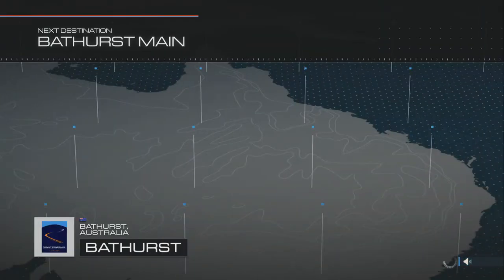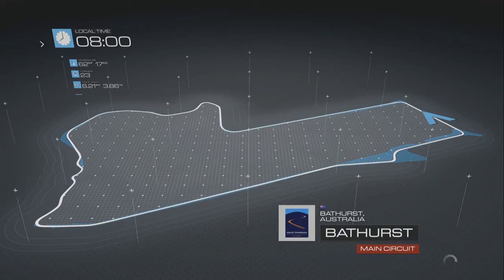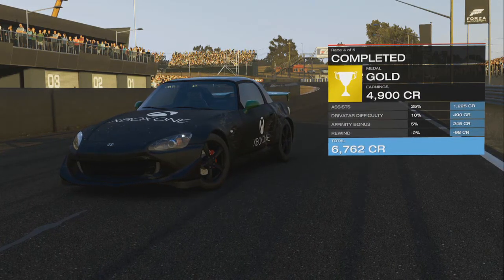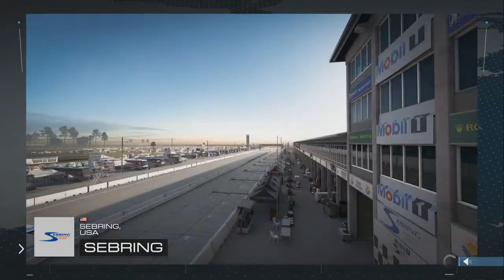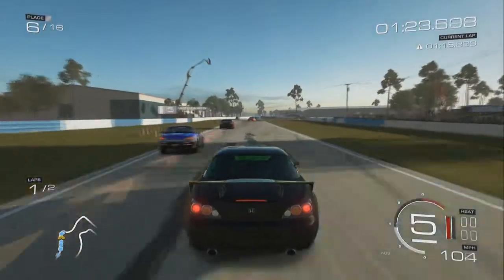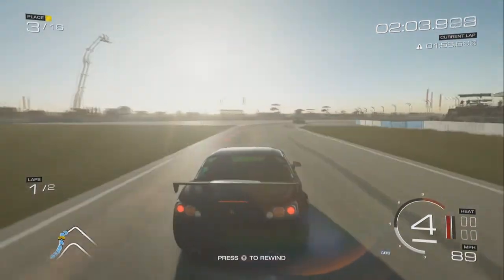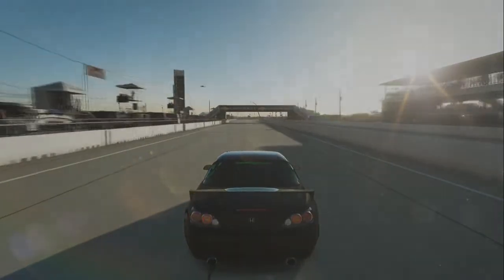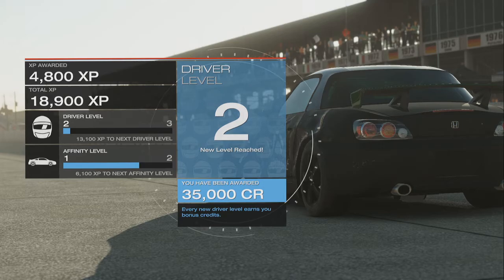Let's Play Forza 5 - Part 3!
If you liked the video please click the LIKE button.

I'd also love if you could share the video with your friends, parents, aunts, uncles, pets and any other person or thing you could think of. It helps my channel grow so that one day I might be able to make this into a thing.